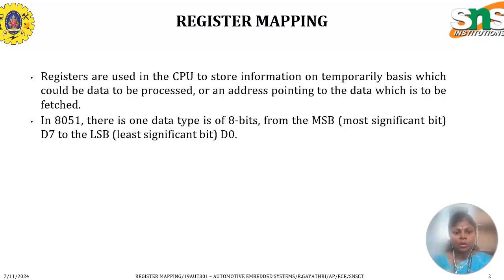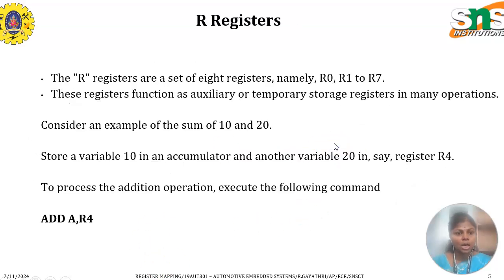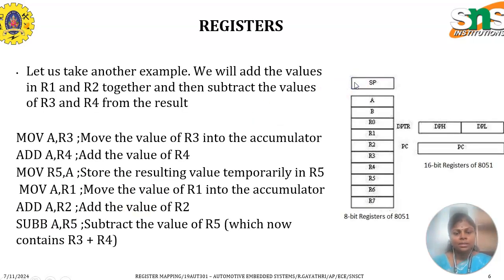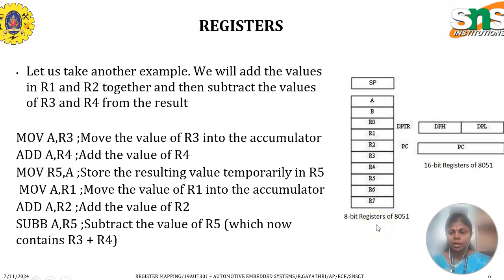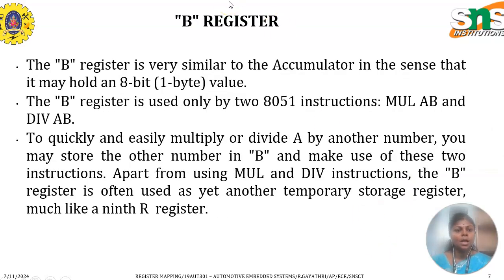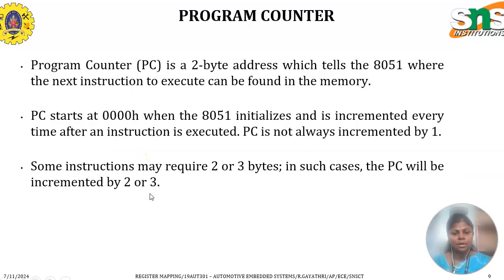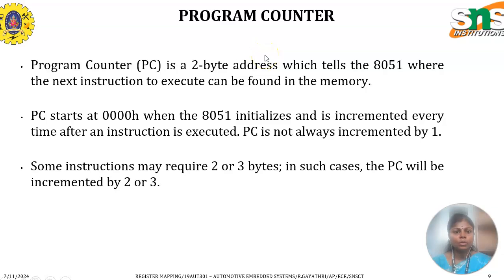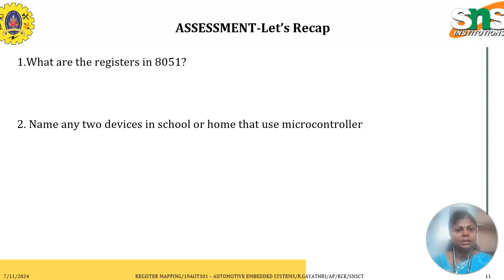REGISTER MAPPING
THIS VIDEO PROVIDE INFORMATION ABOUT REGISTER MAPPING